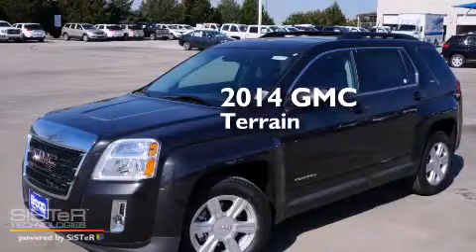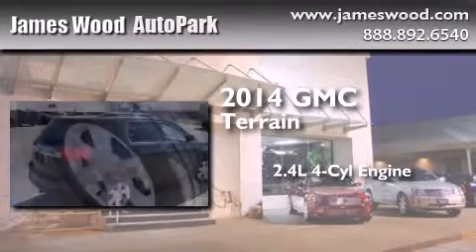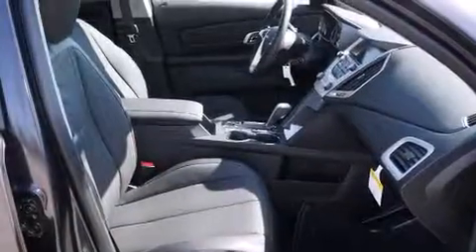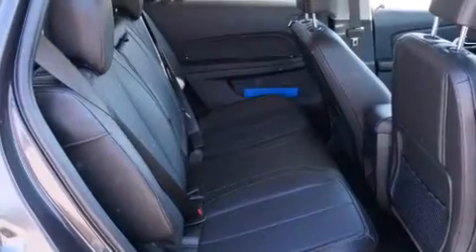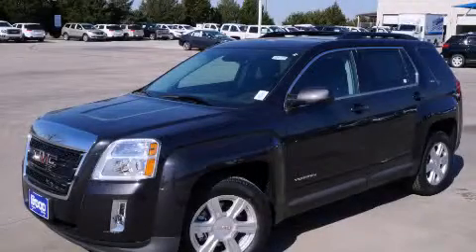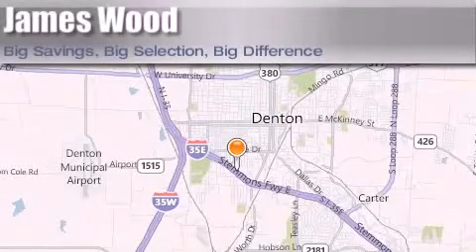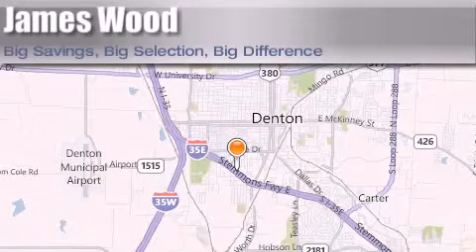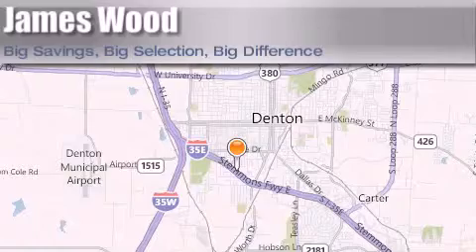2014 GMC Terrain Dallas TX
We've been honored to serve the Denton TX area , we promise that your experience at our dealership will exceed your expectations ! Year : 2014 Make : GMC Model : Terrain Engine : 2.4L 4 Cyl. Fuel Injected Trans . : 6-Speed Automatic Exterior : Iridium Metallic Miles : 10 Stock : 242344 James Wood Autopark I35E South Denton , TX 76205 Welcome to James Wood - your source for quality new and used cars from Buick , Cadillac , Chevrolet , GMC , Hyundai , and Pontiac . With two north Texas locations to serve you - Decatur and Denton - our new and used car sales force is ready to assist with your next new or used car purchase . We have a large inventory of new and used cars ready for delivery today . Proudly serving the Dallas and Fort Worth Metroplex ! The James Wood Auto Group's business philosophy is to provide our customers with quality Chevrolet , Pontiac , Hyundai , Buick , GMC , and Cadillac cars , trucks and SUVs , but also provide great value and service . We are celebrating 30 years in the automotive business in the Dallas - Ft . Worth , Texas area , and it is our policy to treat every visitor that enters our Chevy , Pontiac , Buick , GMC , Hyundai , and Cadillac dealership doors as an honored guest without exception . The bottom line is we work hard every day to provide a friendly and professional sales experience for the car or truck buyer , quotes Mr . Wood . Every customer deserves that and we guarantee that you'll find it at the James Wood dealerships . 2014 GMC Terrain Denton TX